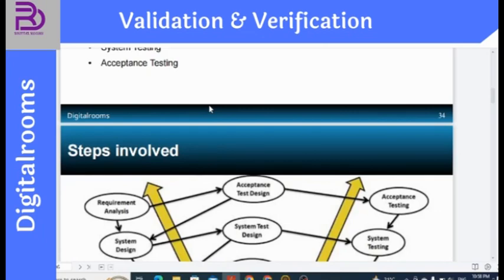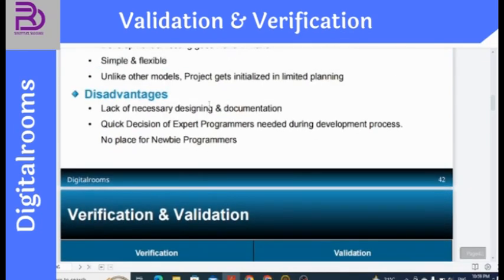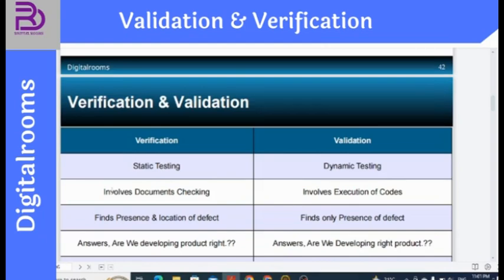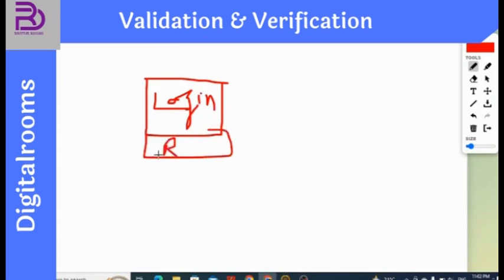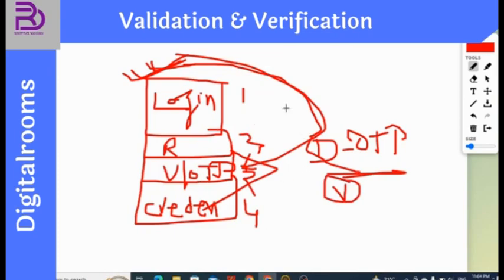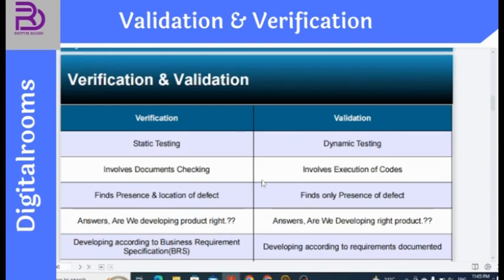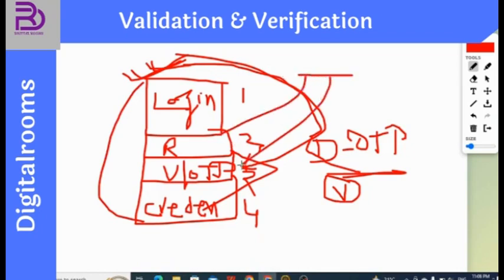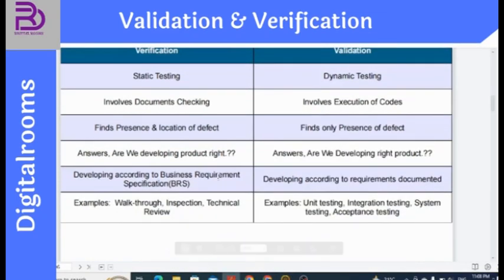8. Verification Validation in Software testing